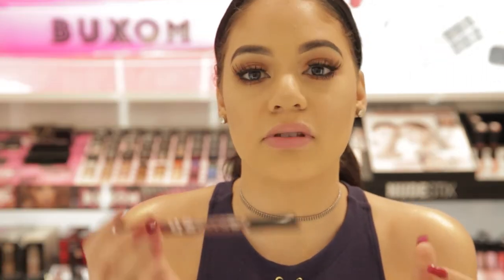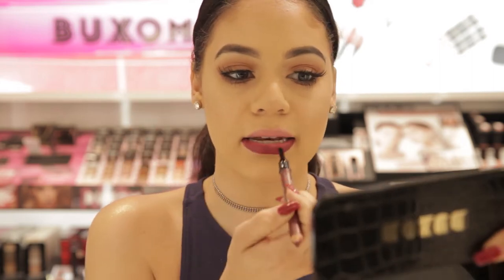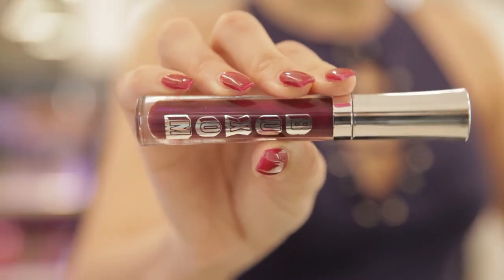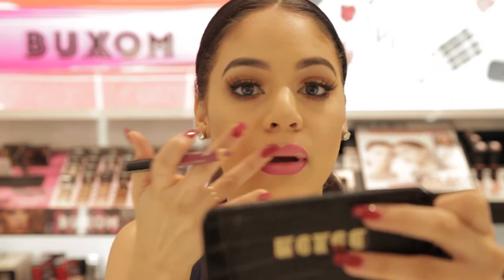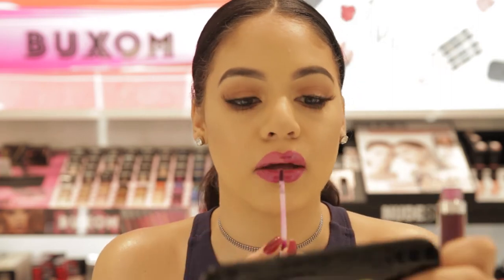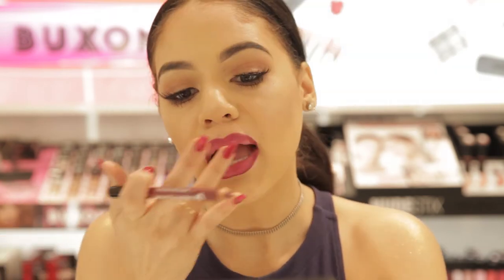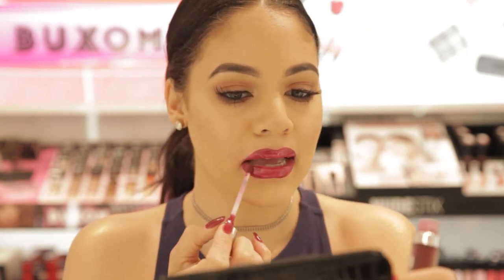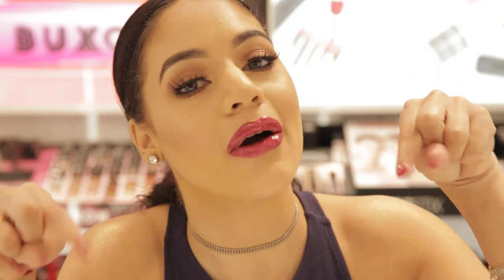Fall Lip Combos You Need 2017 | Buxom Cosmetics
Enjoy these vibrant and plumping lip combos with buxom cosmetics !!!

First Lip
Buxom Liner in "Mystery"

Second Lip
Buxom Liner In "Anonymous Allure"

Third Lip
Buxom Liner in  "Espionage"